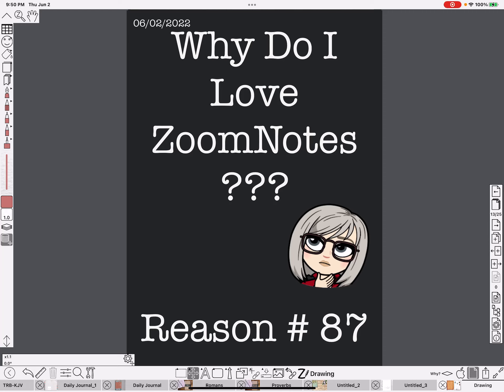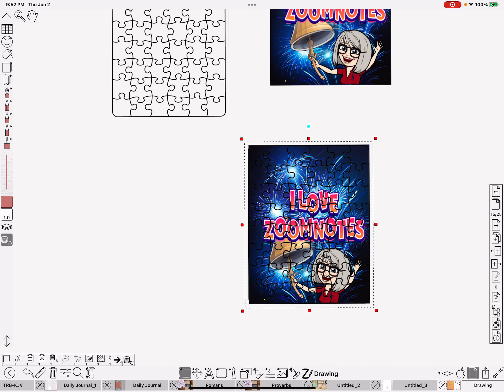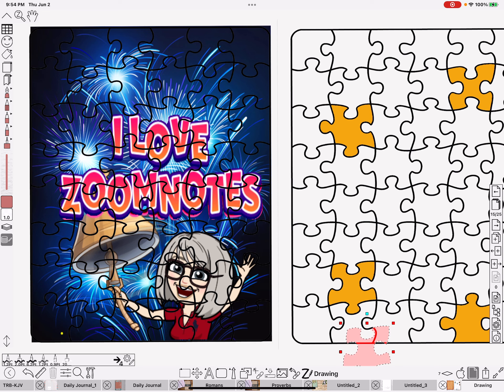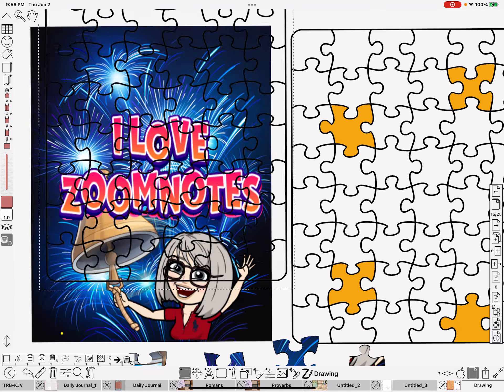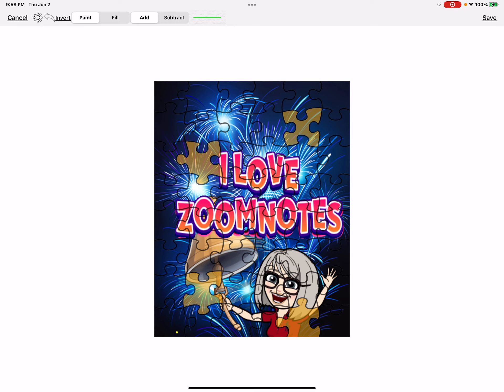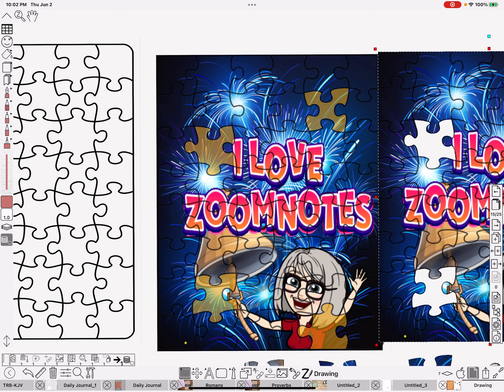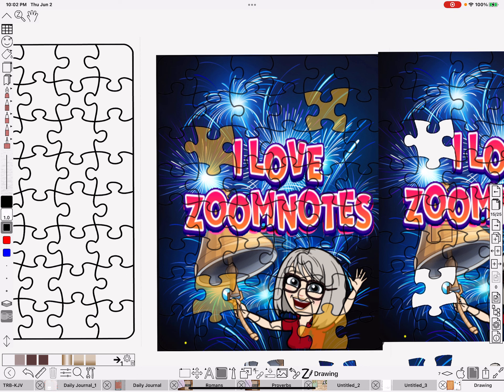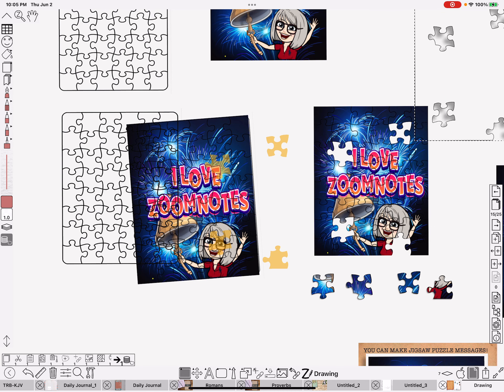Using ZoomNotes-why Do I Love ZoomNotes??? Reason #87